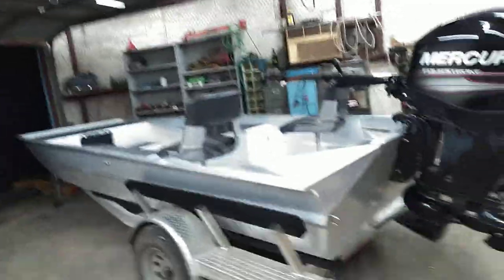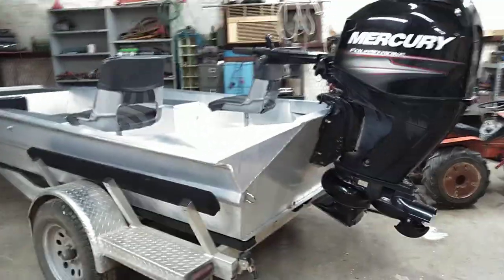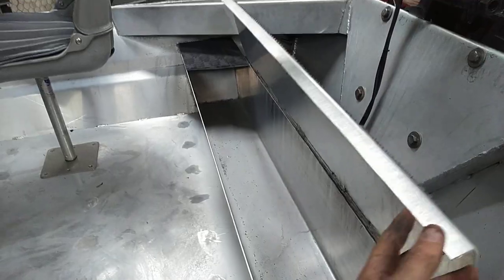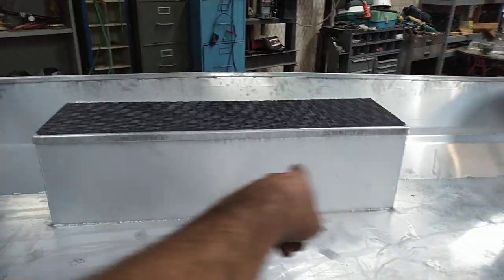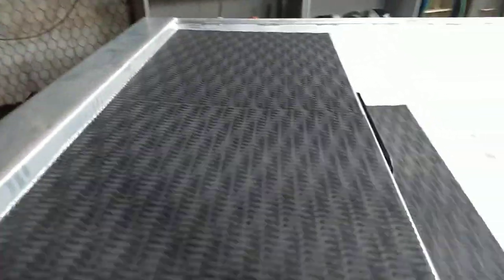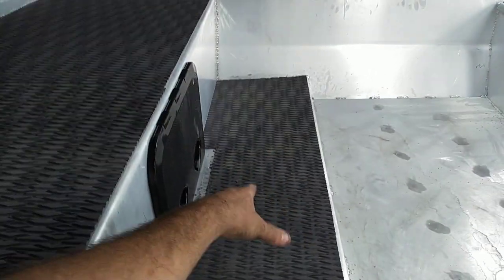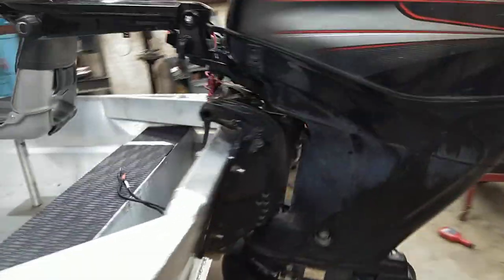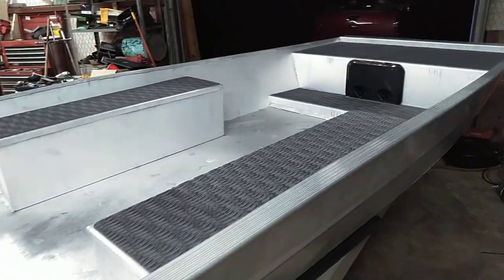New 1652 by Kaz Kustoms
new boat